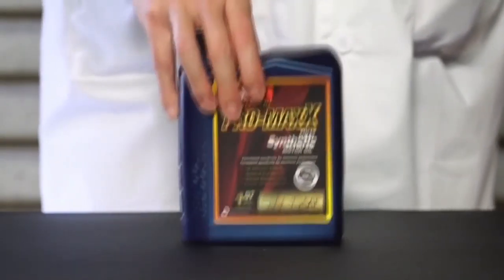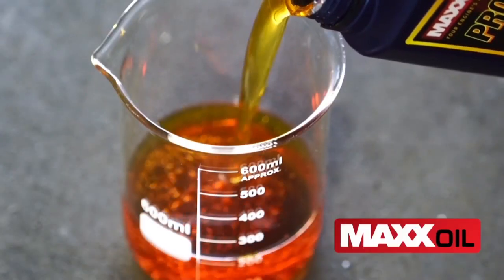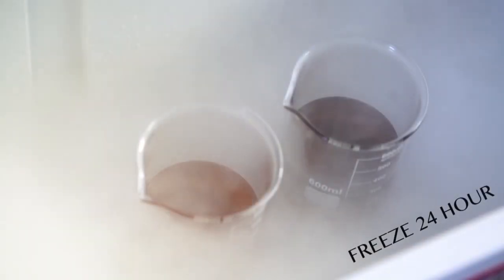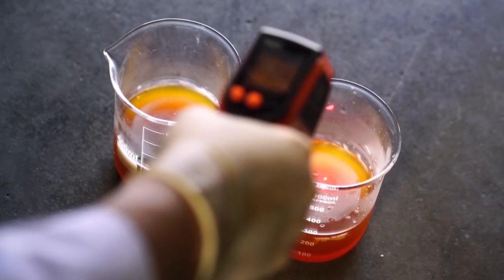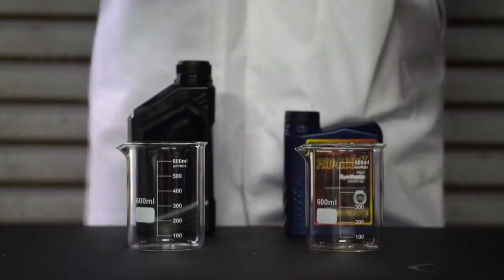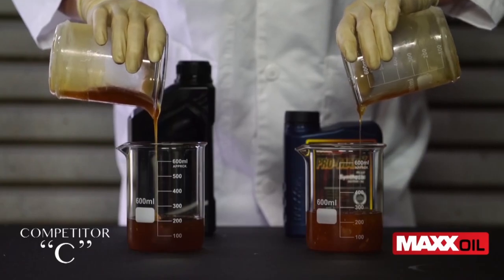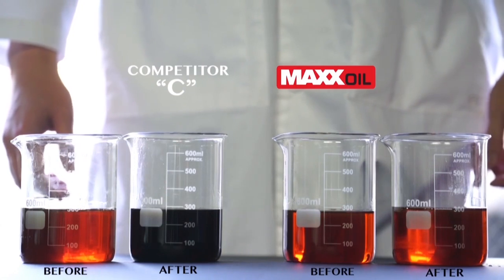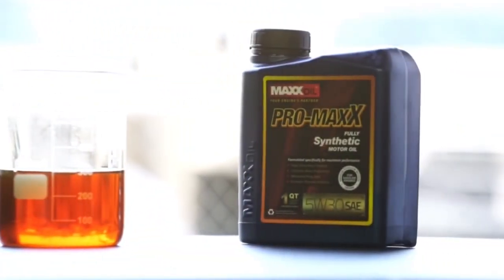MaxxOil Cool Stuff! Extreme Cold Extreme Hot Test on Maxx Oil Synthetic Oil vs Competitor "C"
Extreme condition at -41 Degree Celsius (cold) and 400 Degree Celsius (hot) test on MaxxOil Synthetic Oil compare to Competitor C. Can't believe what they turn to be! Watch till the end! It's really cool.